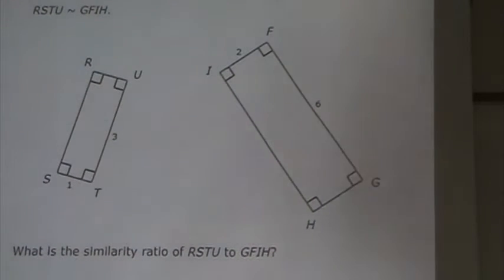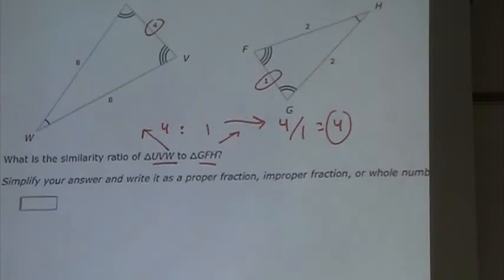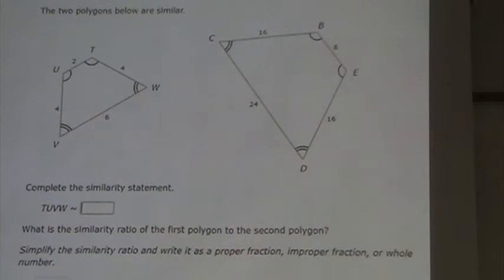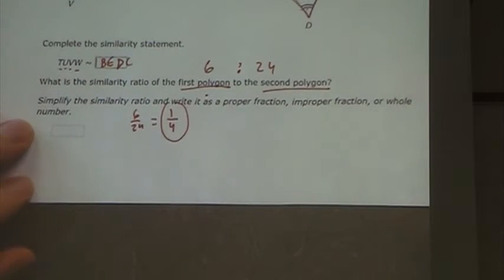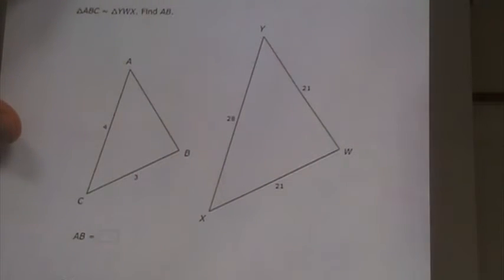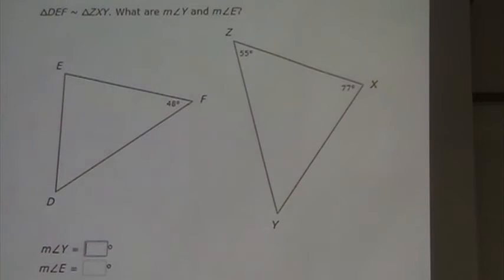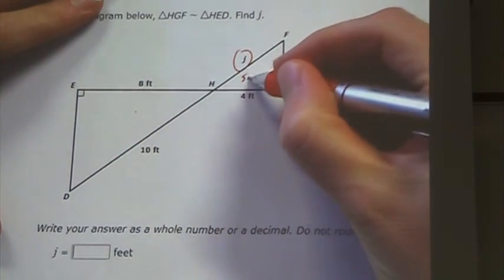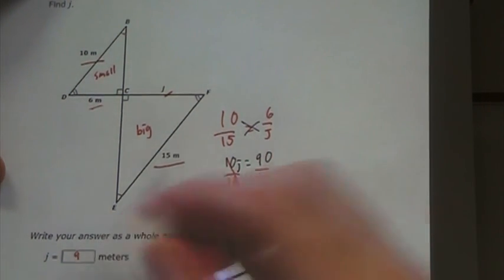8-1: Similar Polygons Examples